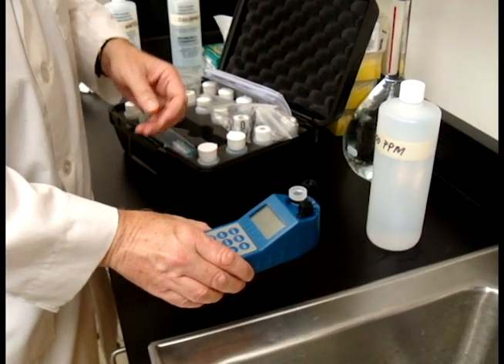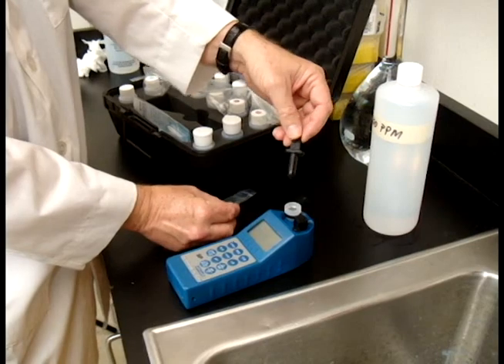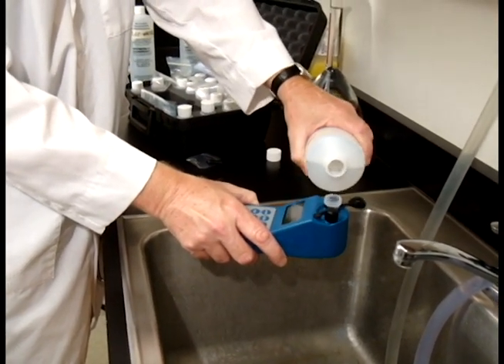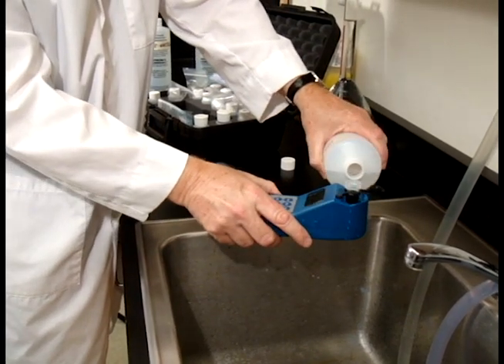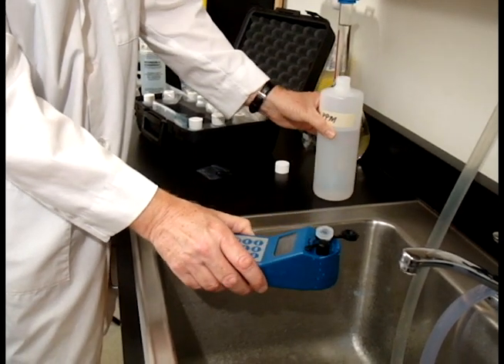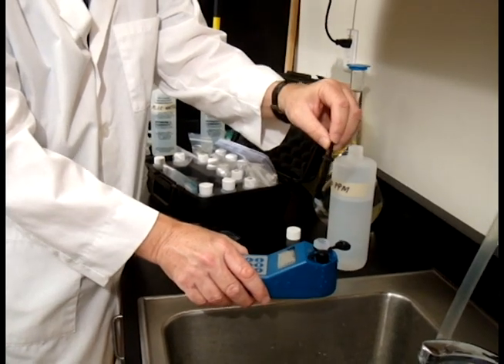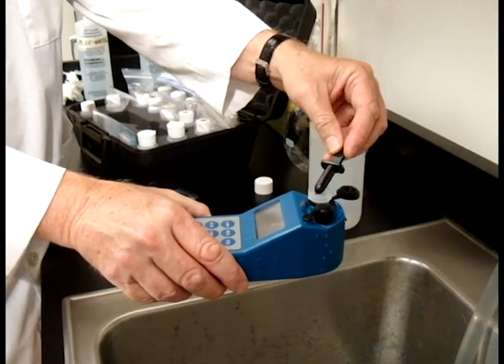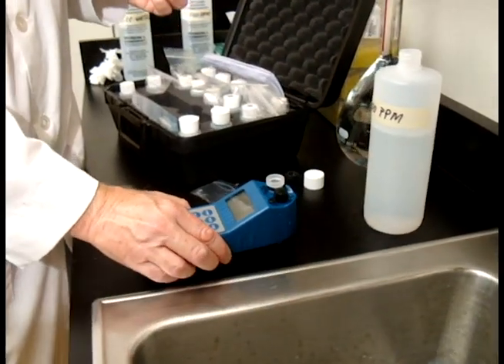Ultrameter III 9P Titrations Part 3: How to Plunge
This is Part 3 in a series of instructional videos that demonstrate how to use the new Ultrameter III 9P Titration Kit to get fast, accurate alkalinity, hardness, and LSI readings using the 9P's innovative conductometric titration functions. Part 3 demonstrates how to use the T-Plunger included with the 9PTK during titrations.